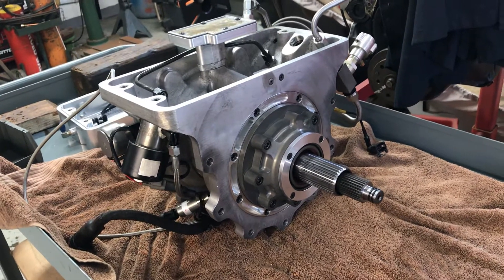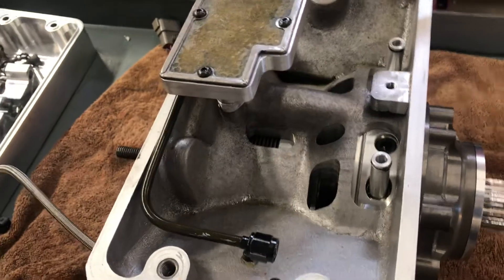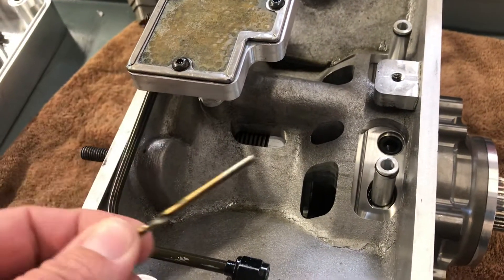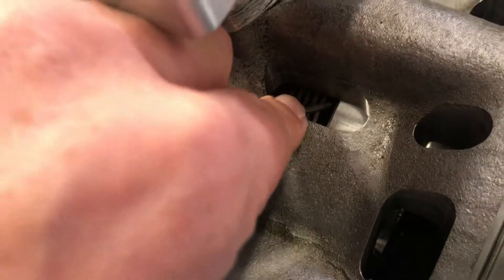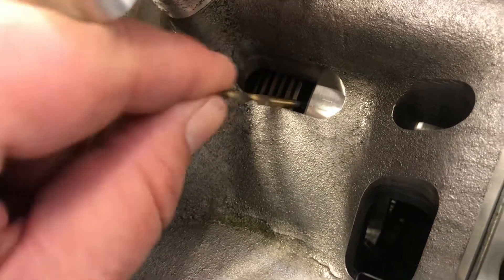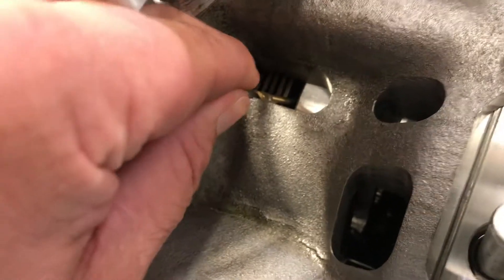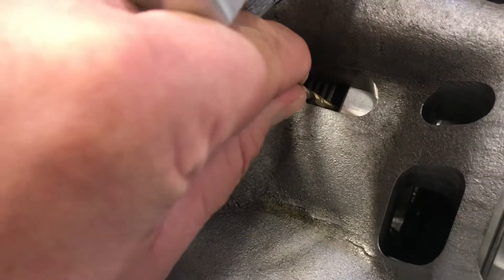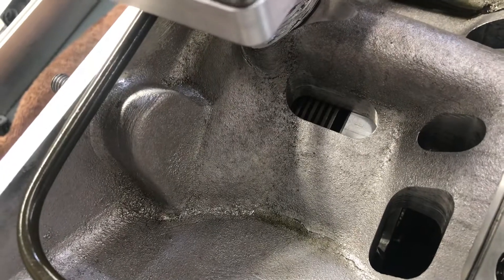Quick Drive Racing - How to Check Transbrake Clutch Clearance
How To: Checking the Transbrake Clutch Pack clearance on a Quick Drive Racing Torque Converter Drive Unit. This method is used at the track to quickly make sure the transbrake clutch pack clearance is not too great. Can be done with unit in car with pan removed. Clearance should be .090 to .125” and although a .125” drill bit is used here, a .090” drill bit could also be used in the same way to verify the clearance is not too little, which could cause the clutch to wear prematurely.